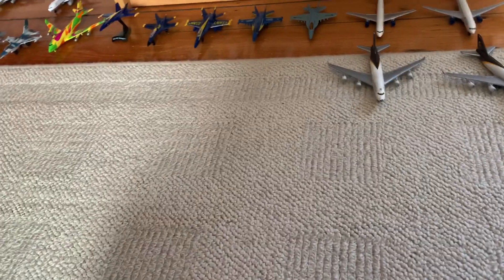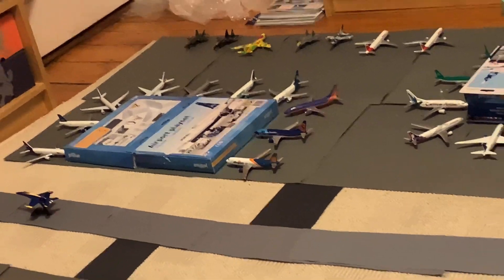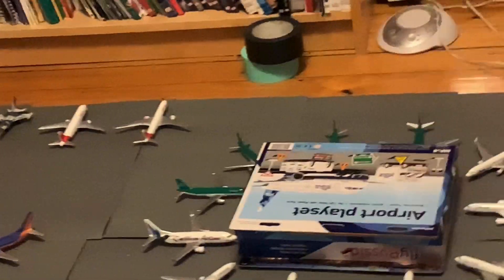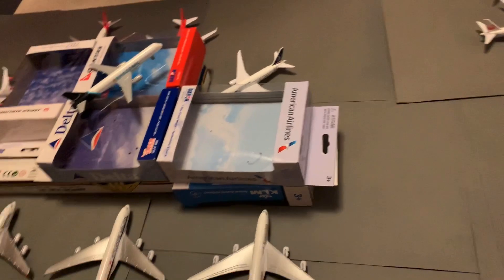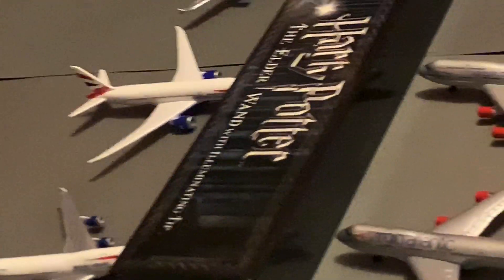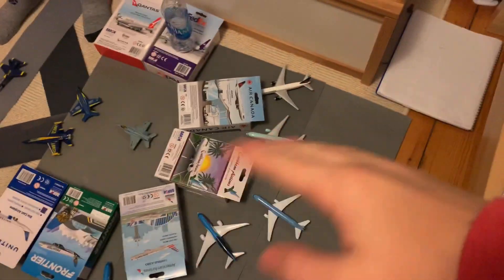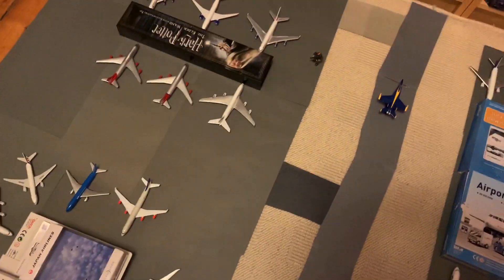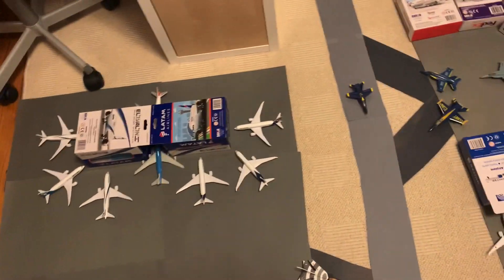My Brother Entered the Challenge and he Made THIS?! Airport Spotlight #5